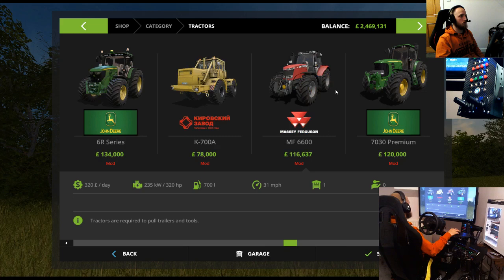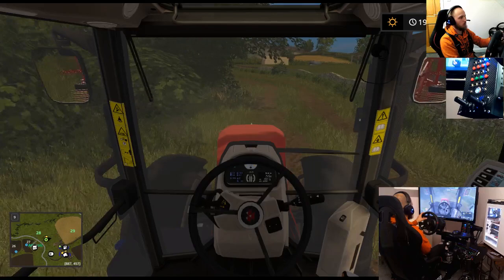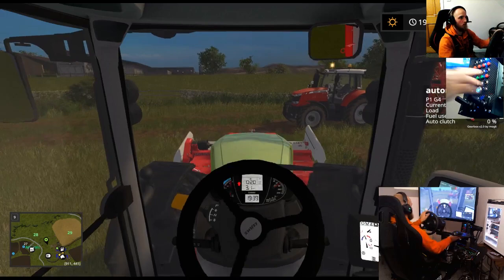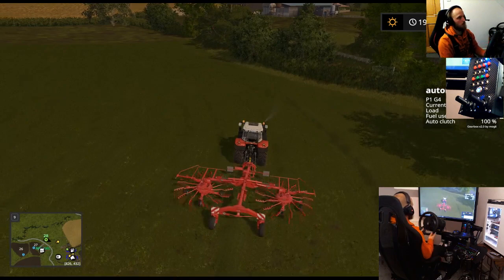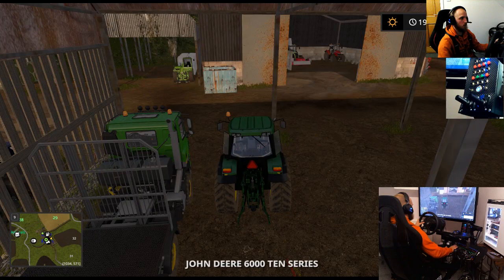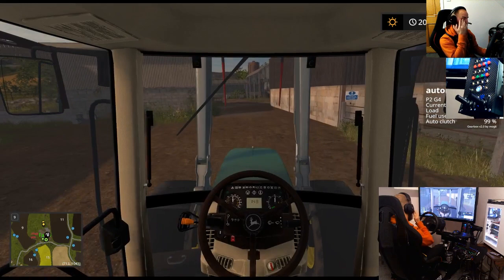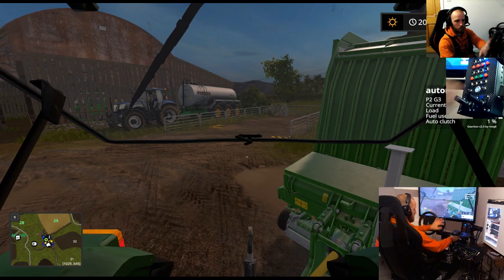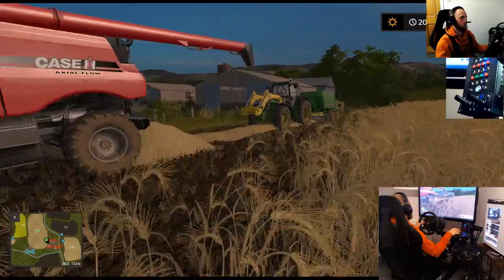farming simulator 17 lets play selby farm E4 cow time wheel+joysticks